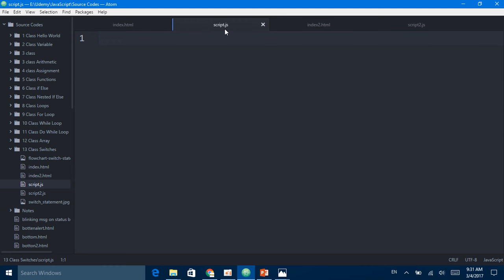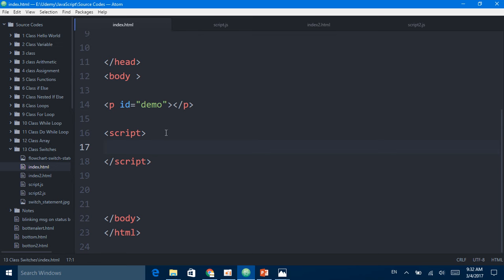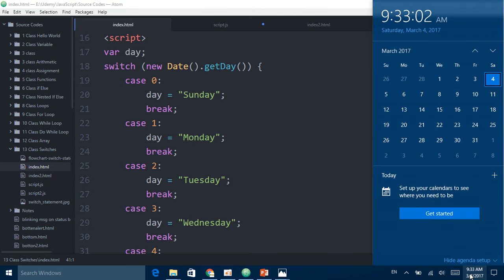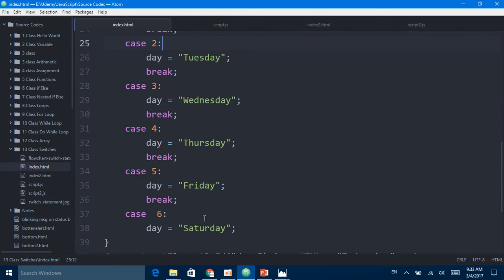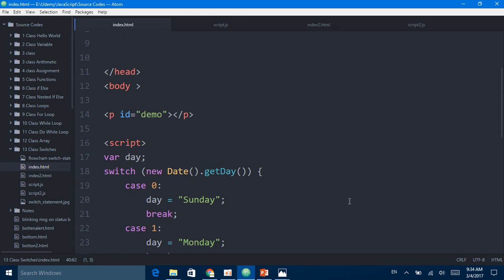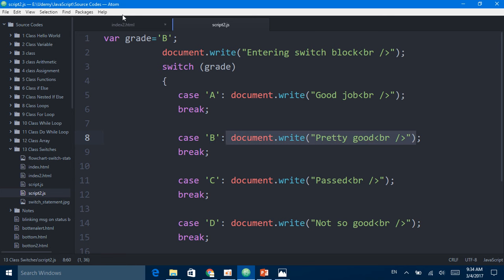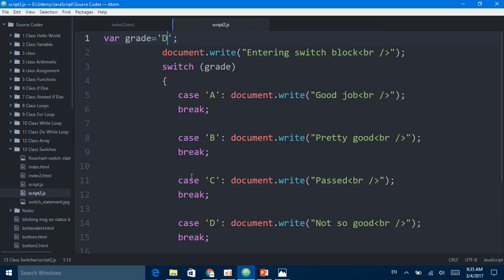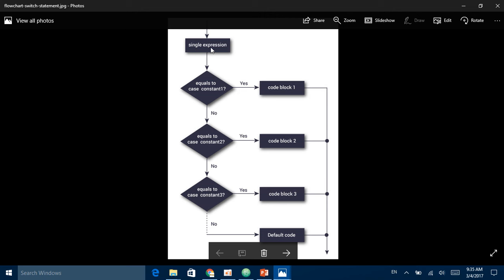Javascript | javascript tutorial | JavaScript switch condition